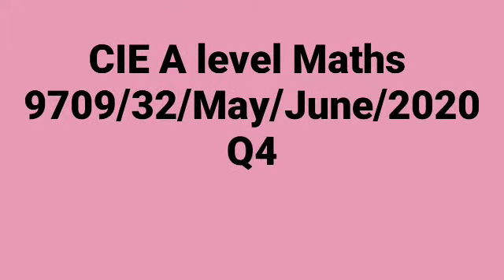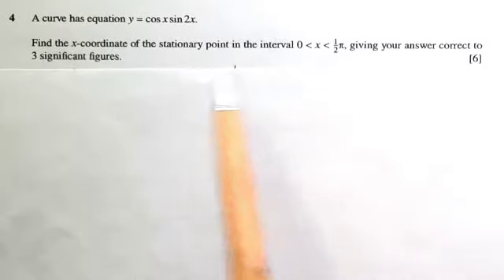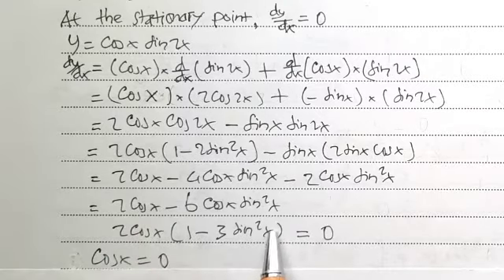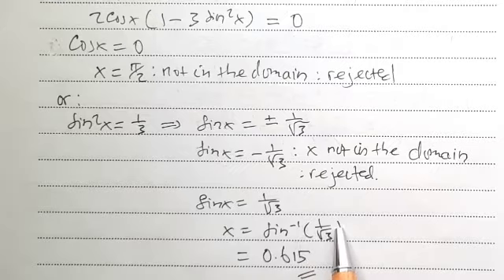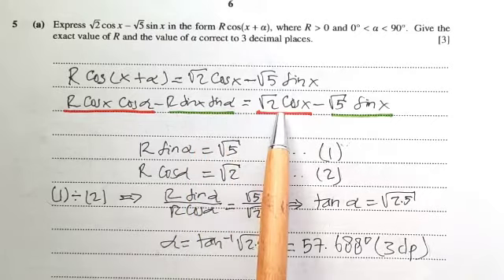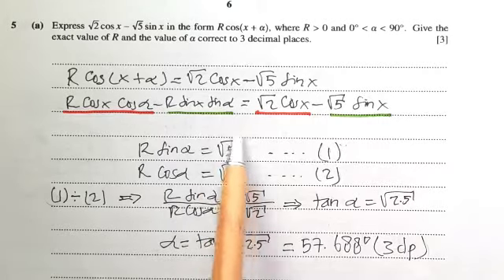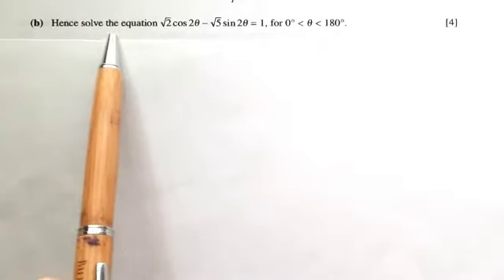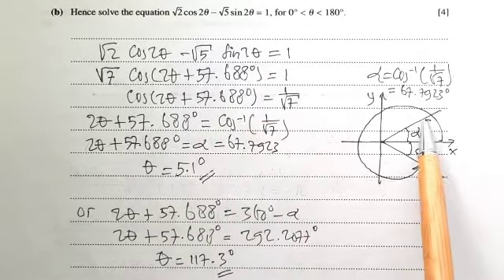CIE A level Maths 9709/32/May/June/2020, Q4 & Q5